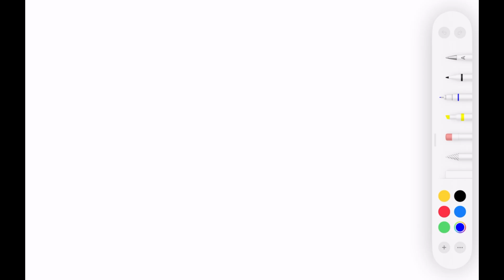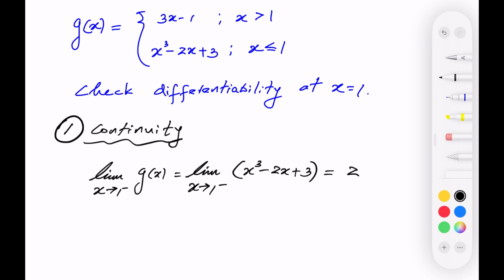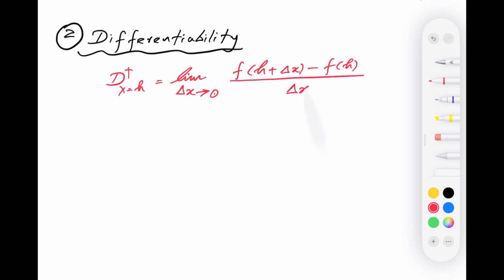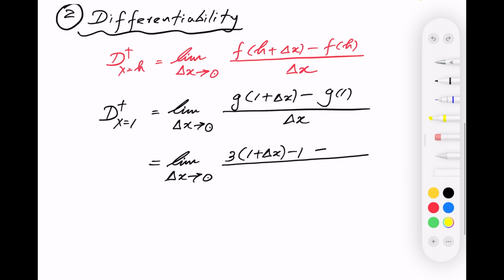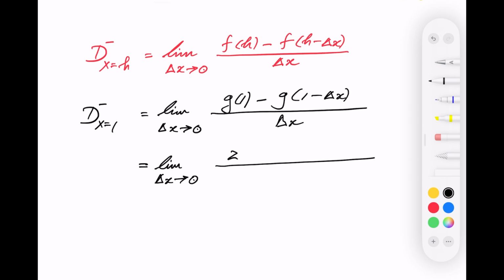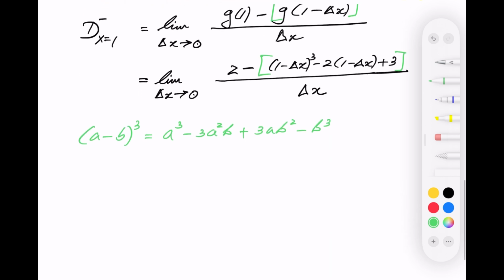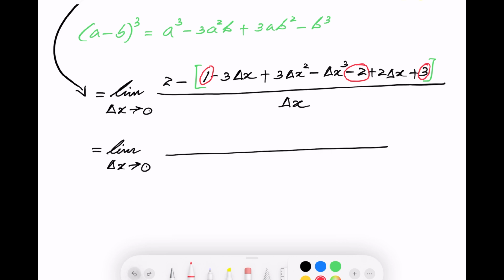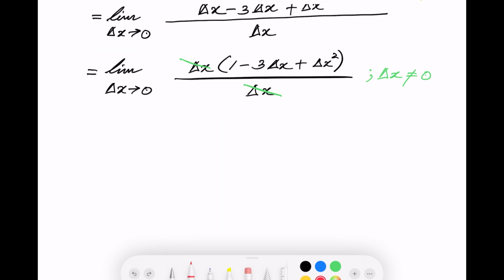DIFFERENTIABILITY WORKED EXAMPLE - 1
This video discusses how to check differentiability using a completely worked problem. The students watching this video should know the theory part behind the differentiability. Those who do not have the necessary theoretical background on differentiability, please watch the prerequisite video